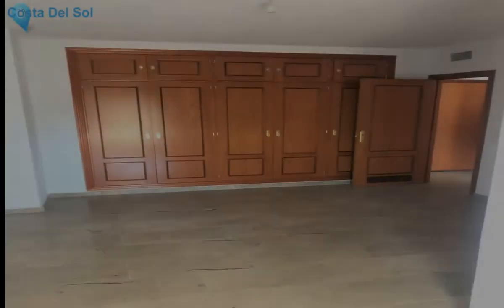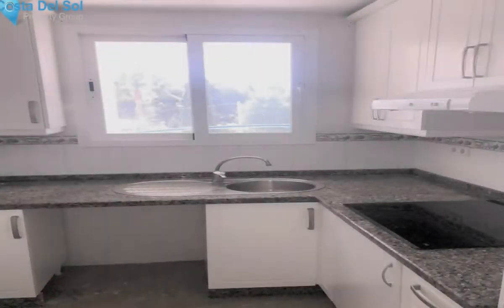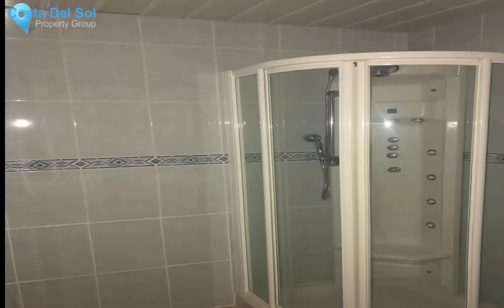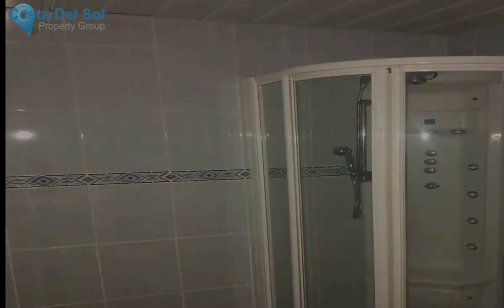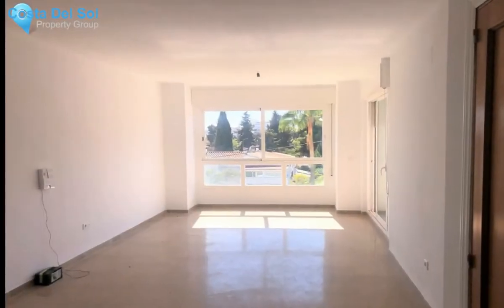1 Bedroom Middle Floor Apartment in Benalmadena Costa, Costa Del Sol FOR SALE &euro; 152,250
1 Bedroom Middle Floor Apartment in Benalmadena Costa, FOR SALE &euro; 152,250
With an unbeatable location as it is very close to the beach and Puerto Marina, but in a very quiet place away from noise. Very well preserved building, surrounded by gardens and a swimming pool. The apartment is located on the second floor of the Building with a spectacular view of the gardens of the urbanization and the sea. Very bright and ventilated apartment, as well as spacious. A comfortable kitchen, a large living room with access to the terrace and a spacious bedroom also with access to the terrace. Ideal apartment for investment since it is rented for short or long season. It is close to shops and restaurants and all services. "
Covered Terrace
Commercial Area;Close To Port;Close To Shops;Close To Town;Urbanisation